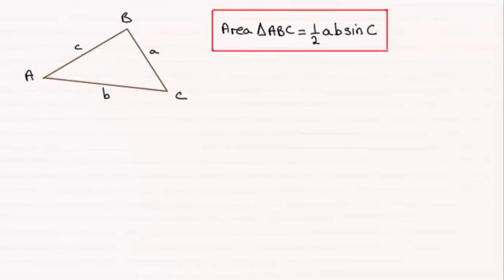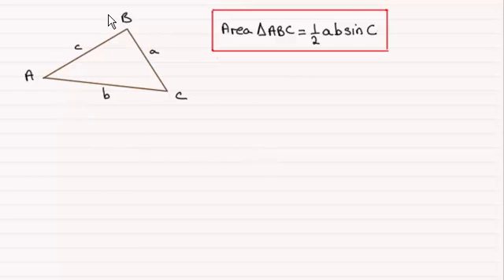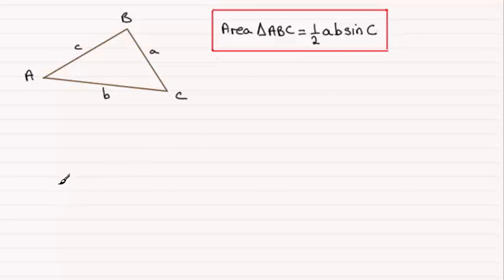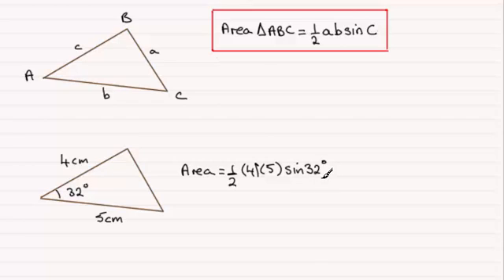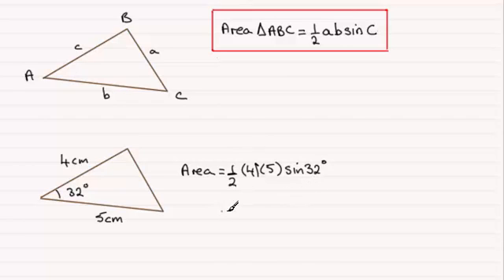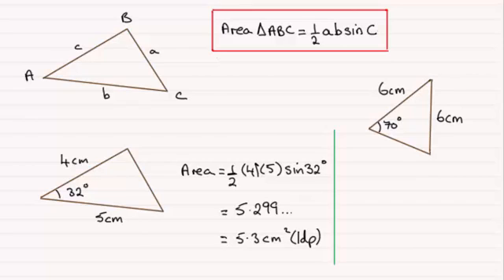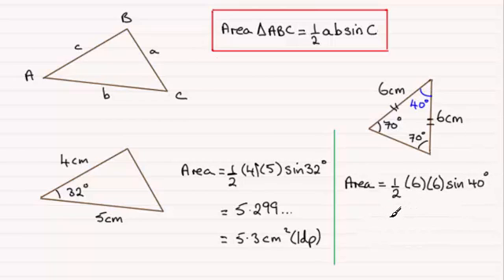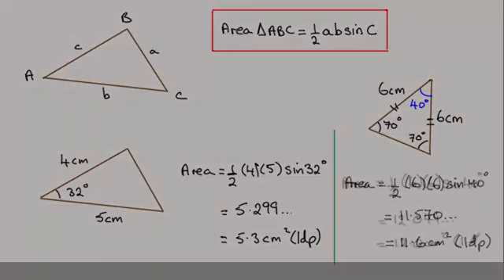Area of a triangle given two sides and an included angle | ExamSolutions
Here I show you how to find the area of a triangle when you know two sides and an included angle. The formula is 1/2absinC